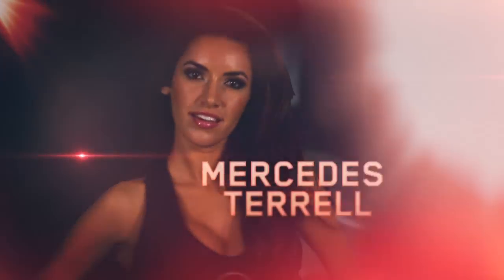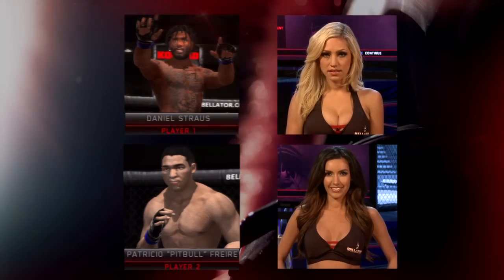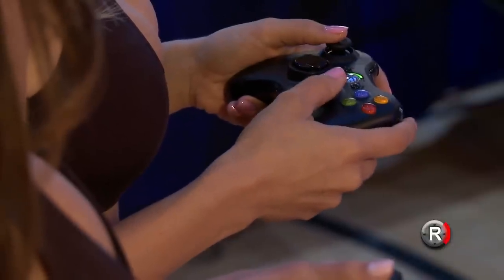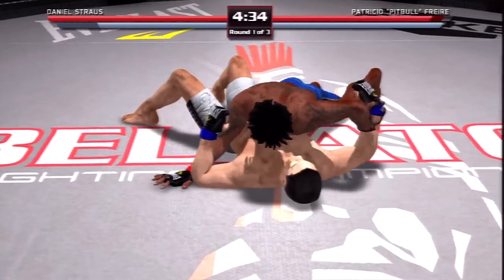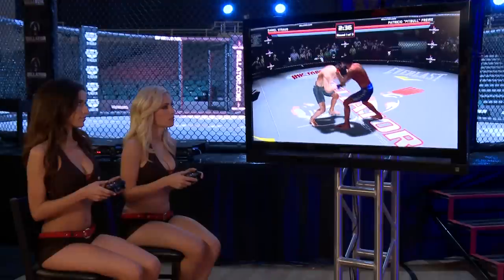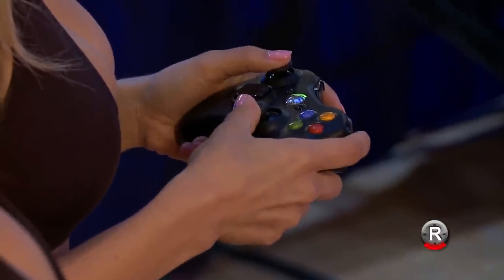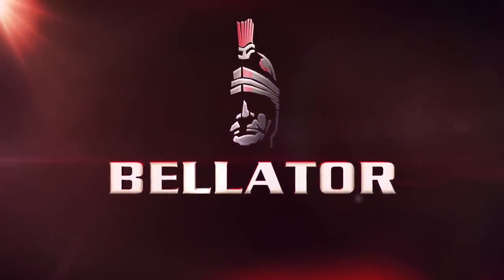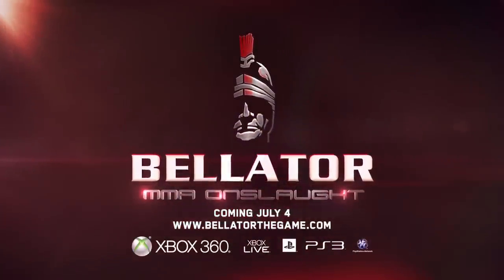Bellator: MMA Onslaught HD Video Game Trailer 2 of 3 - PS3 X360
- Bellator: MMA Onslaught features eight Bellator Fighters (six from the Featherweight class and two special entries from the Lightweight class) including Pat Curran, Daniel Straus, Michael Chandler and the Pitbull Brothers, Patricky and Patricio Freire.  Each fighter has his own signature move that you will be able to unleash in a simple pick-up-and-play control scheme as they fight to become the MMA champion.

Bellator: MMA Onslaught was created with the general gamer in mind - and not just the hardcore players or MMA fans.  "We've seen how difficult other MMA games can be to the average gamer and we wanted to change that.  These types of games can be a lot of fun to play with friends but if you're not someone who follows the sport or is used to this type of gameplay, it can be frustrating" said Dan Yang, General Manager of 345 Games.

The game also incorporates a robust Create a Fighter feature which allows you to design your own fighter and modify their look, moves and skills so you can fight the way you want to fight.  New skills and fighter levels can be earned through any type of combat be it single player, online play or challenges.  Ideally, players will take their customized fighter online to compete in ranked player-versus-player fights, in an effort to secure a place on the "Onslaught Leader Board" and a chance to be immortalized in live, on-air Bellator events.

Yang adds, "Our hope is that online matches really highlight the different fighting styles among MMA players and encourage others to develop their own fighter."

345 Games worked hand-in-hand with Bellator Fighting Championships throughout the creation of Bellator: MMA Onslaught to ensure their arcade style gaming experience mirrored the organization's format, styles, graphics and music.

However, the launch of the game is just the beginning as 345 Games will continually enhance the game based on community feedback.  This will include improvements to existing gameplay and the addition of new features, such as new moves, clothing options, venues and weight classes.

On July 4, Bellator: MMA Onslaught will be available on the Microsoft Xbox Live Arcade and Sony PlayStation Network platforms for download at a consumer friendly price of $15.